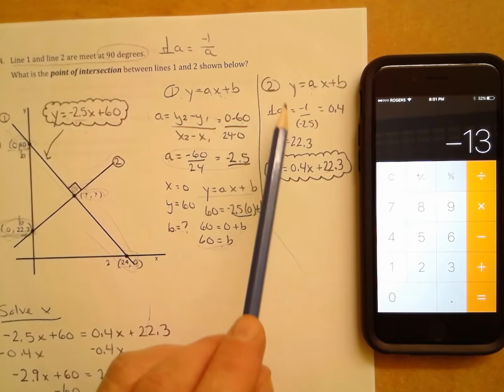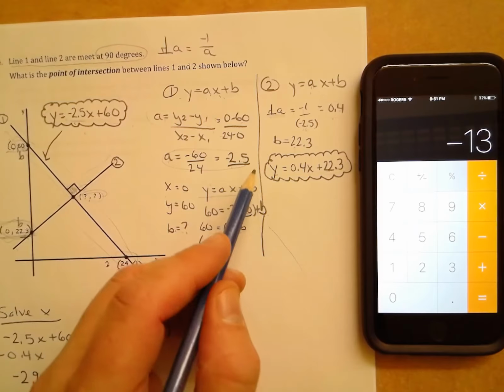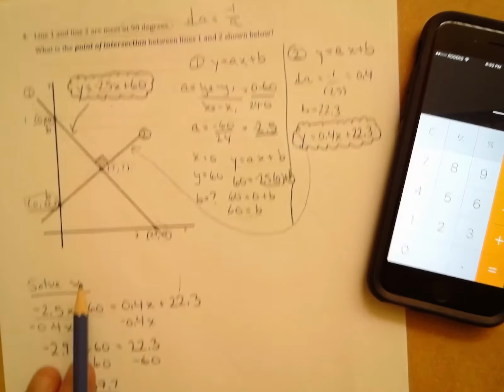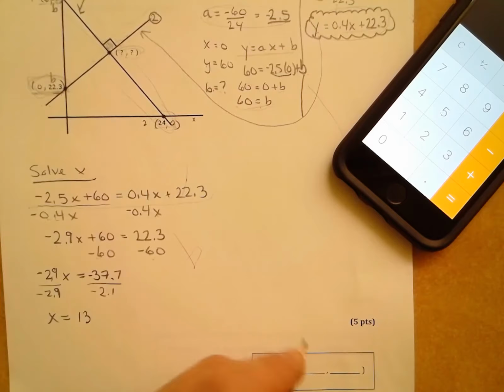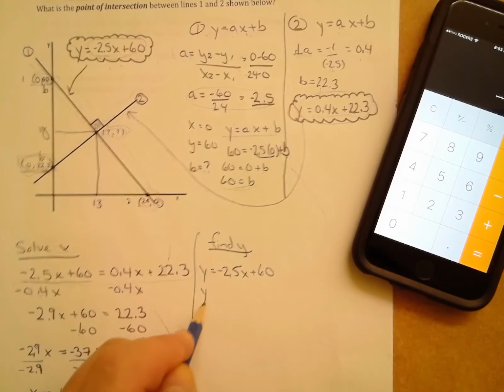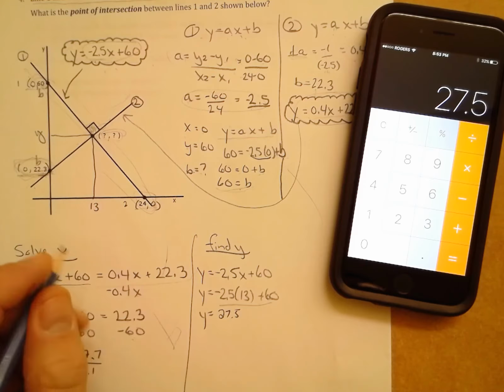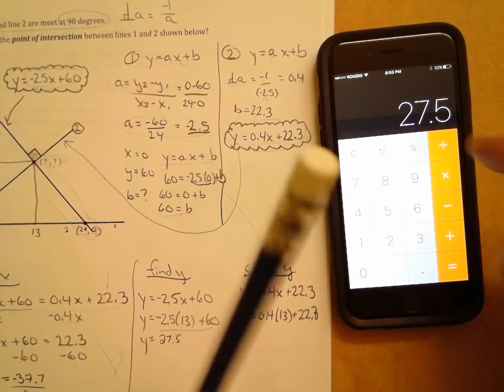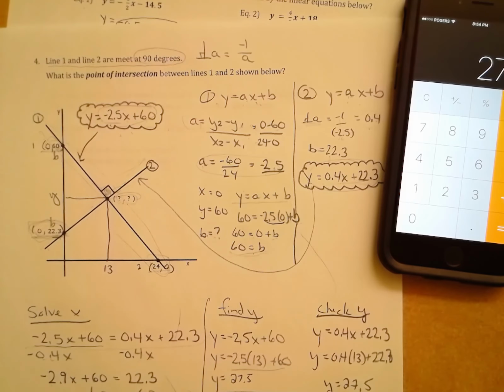q4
The Perpendicular line has a negative reciprocal slope...use that info to get both equations then solve!